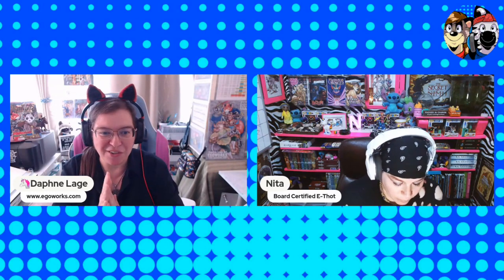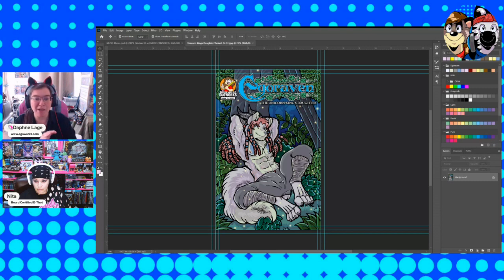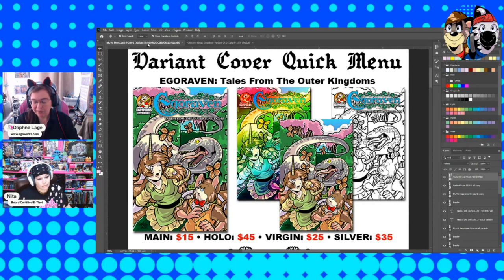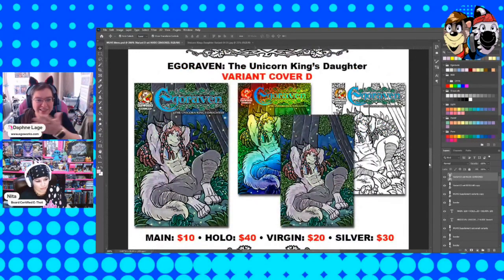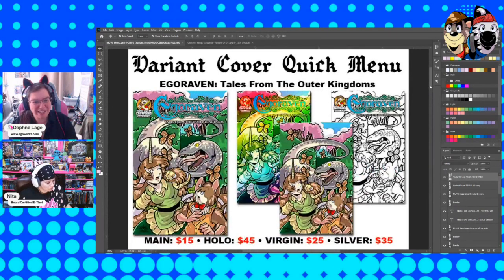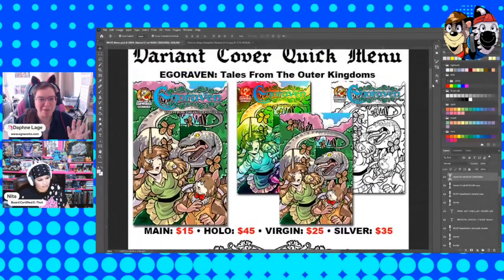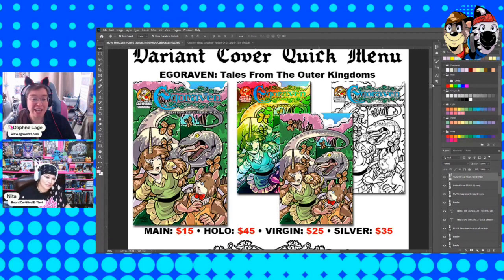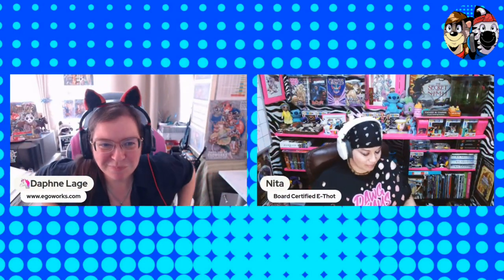How many variant covers on KICKSTARTER is too many?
🐼TALL TAILS: OR SO I THOUGHT Furry One-Shot in FULL COLOR

🦝🦓For even more comic book-related vlogs and shows, check out the @IndieComicsNetwork Channel:   / @indiecomicsnetwork